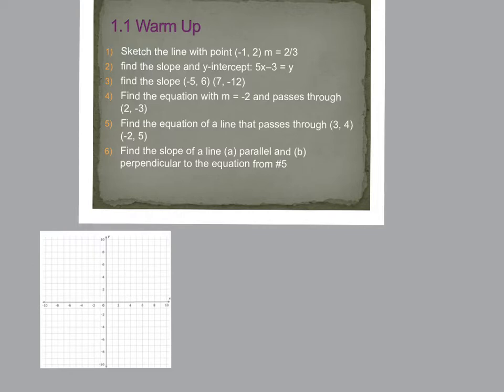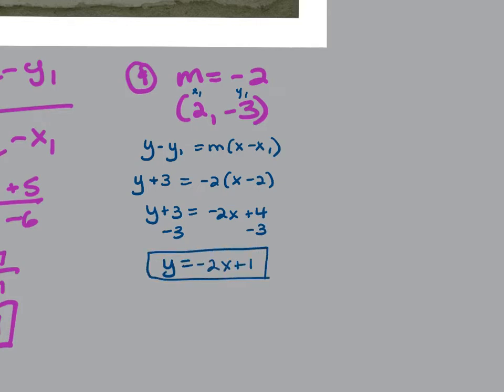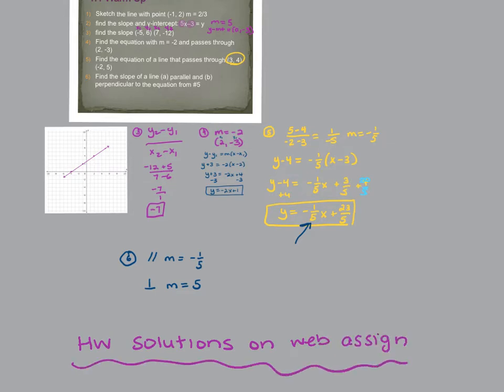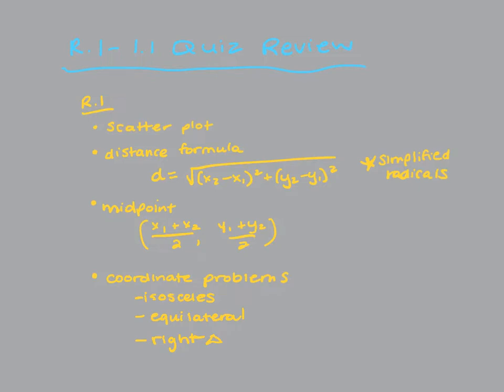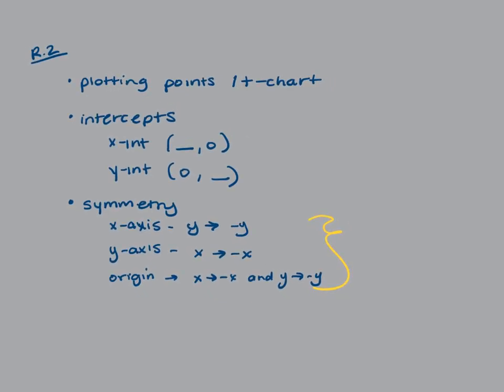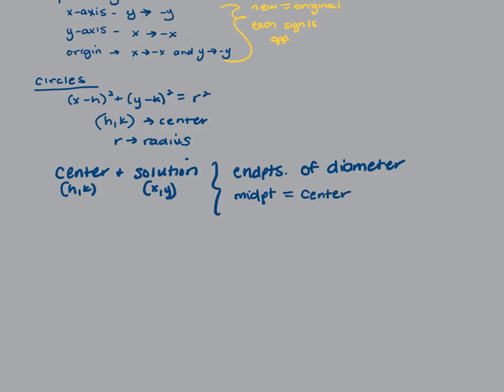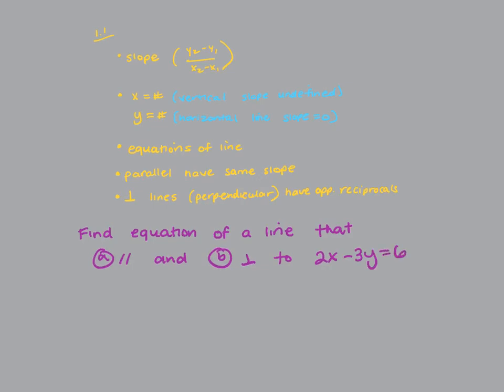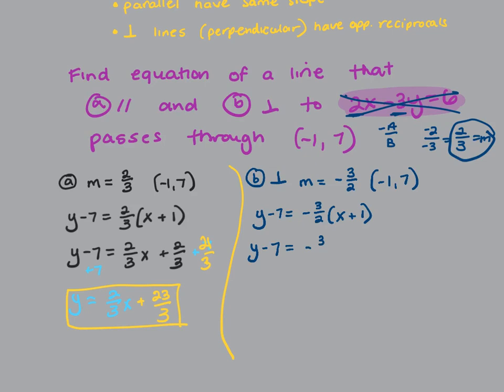8.26 - 1.1 Warm Up & R.1. - 1.1 Quiz Review